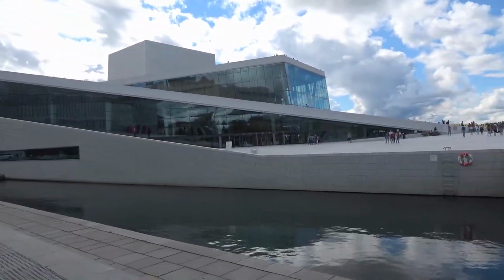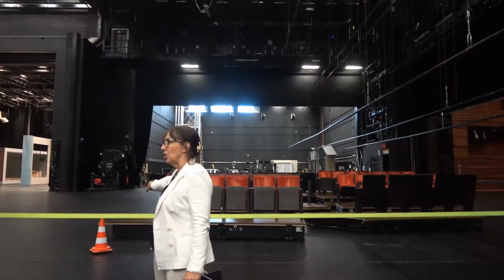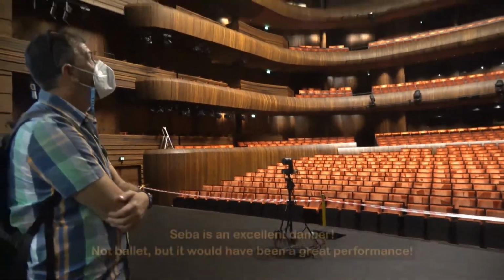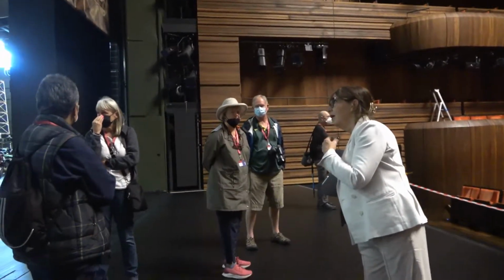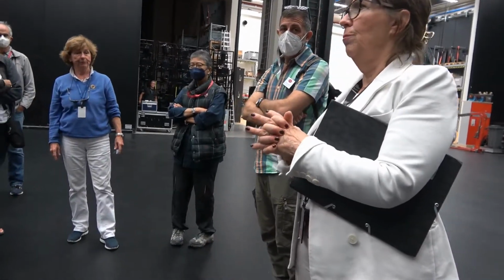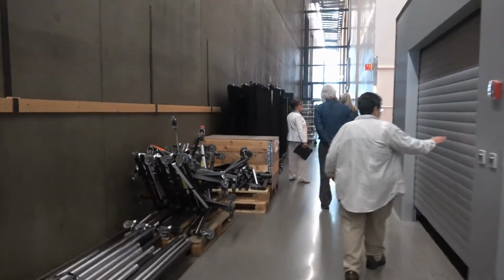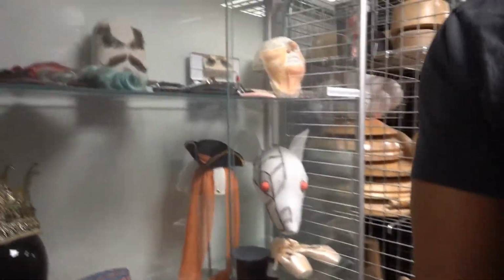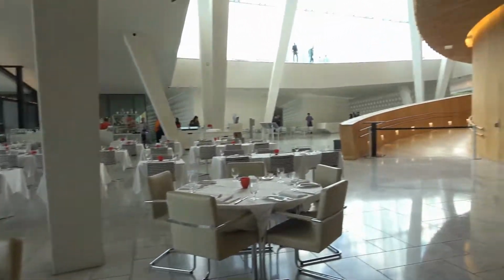Backstage tour of Oslo's Opera House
The Oslo Opera House is one of the most striking buildings in Norway. It's beautiful and intriguing both on the outside and the inside. We were able to go backstage to see the artist's point of view of the performance stage and learn some of the many interesting things that are involved with such demanding productions. Very enjoyable tour!